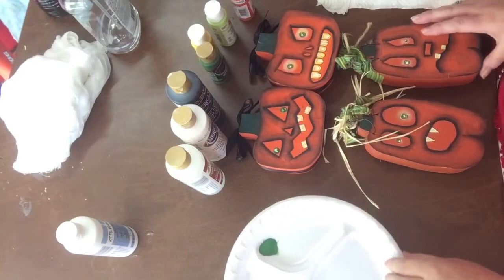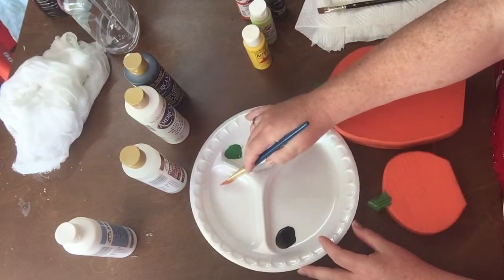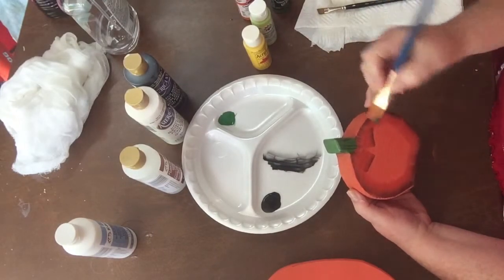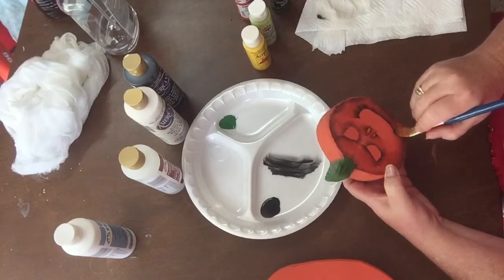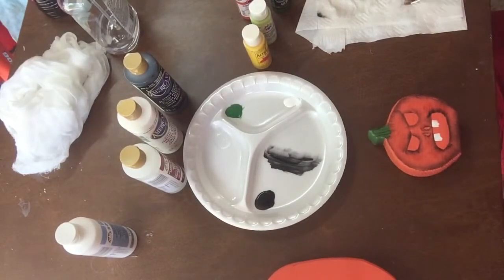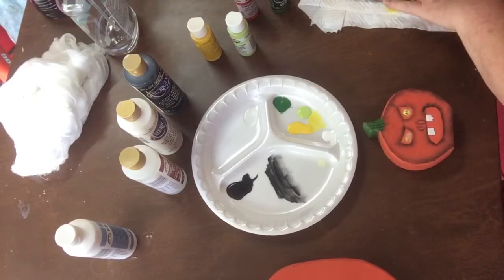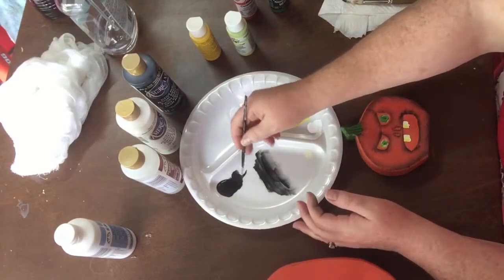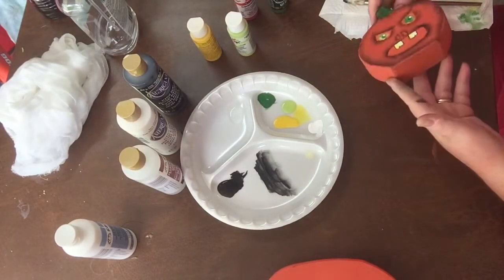Painted spooky Halloween Pumpkins by Sherri Sherman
As with any project like this you should seal your art!  I did 2 coats of Matte Sealer on these pumpkins.  If you're displaying them outdoors you might consider more coats.  Have fun!